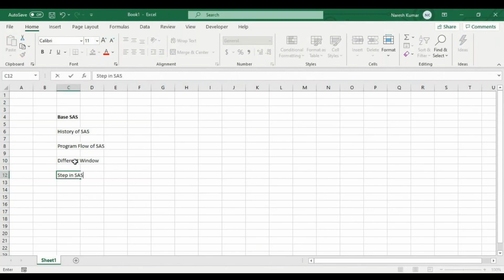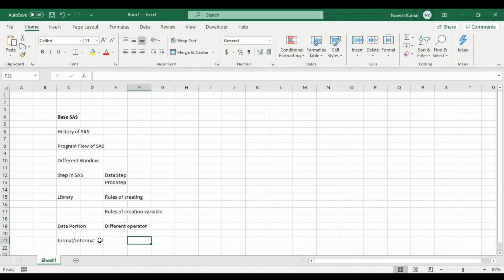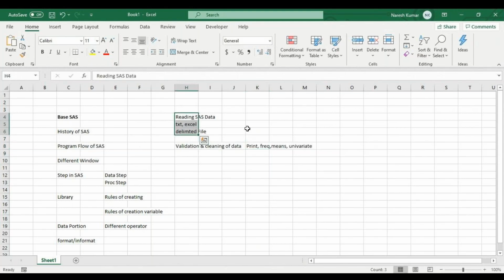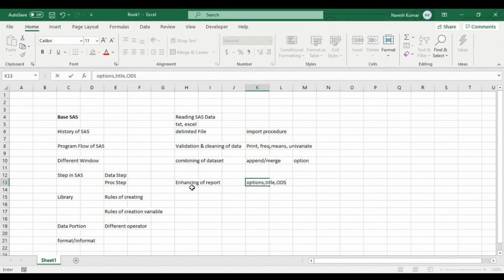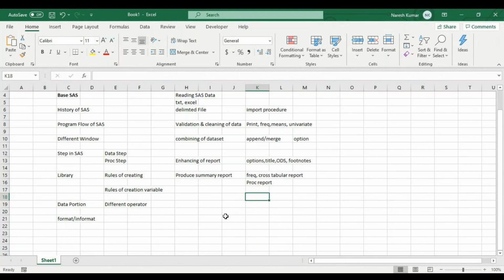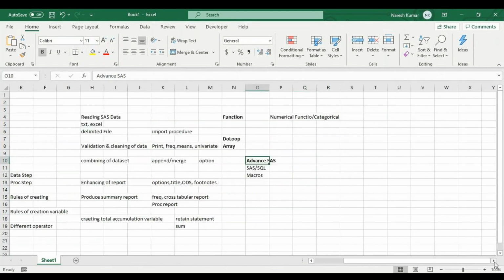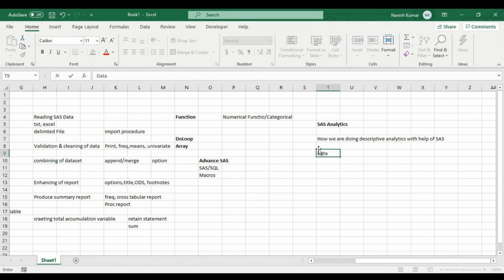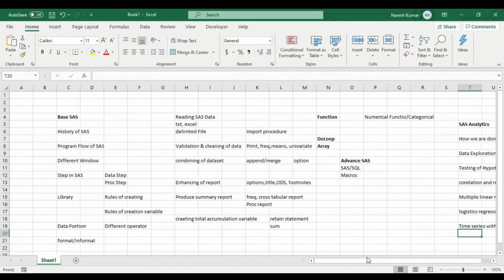1. Base SAS: Introduction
This is the introductory video on SAS, We would be studying different data manipulation technique in it.